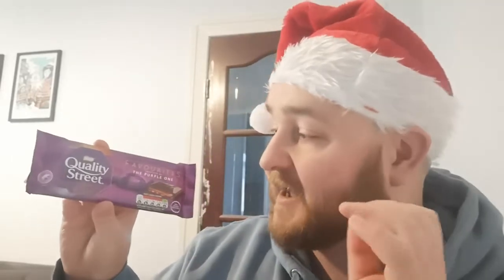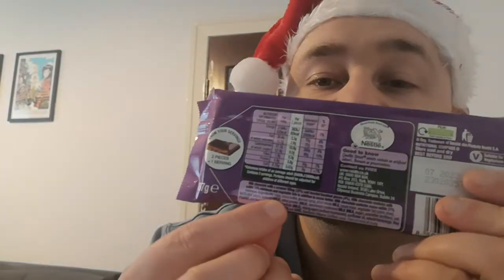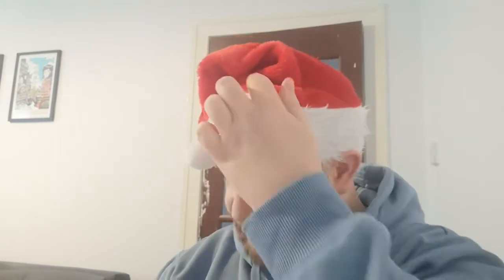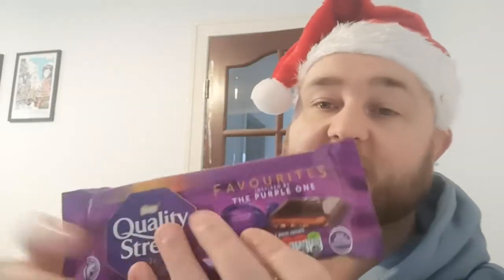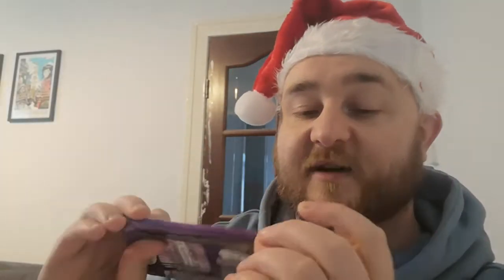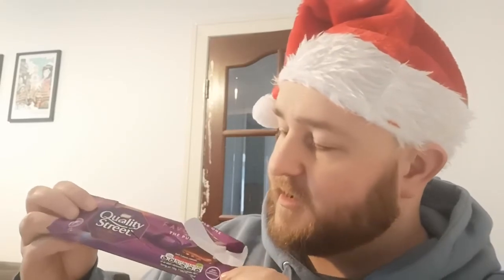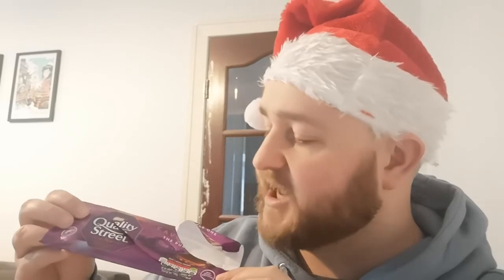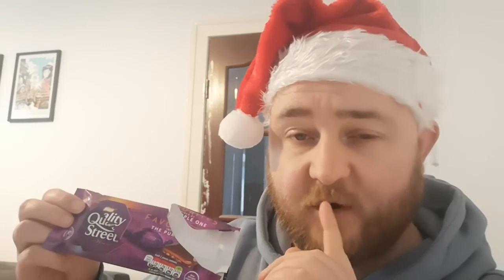Quality Street Favourites Inspired by The Purple One -- Snack Tube